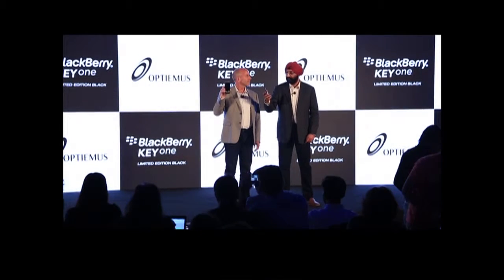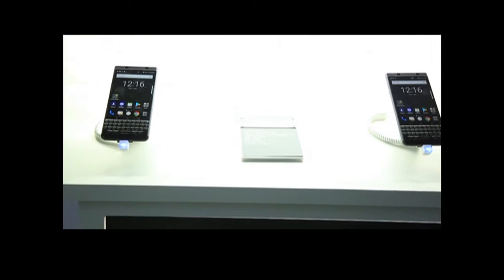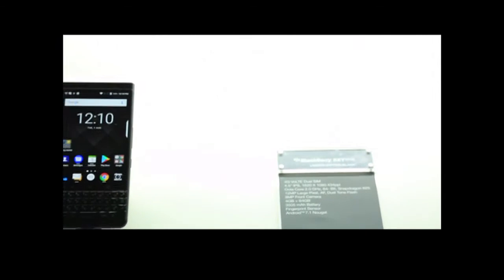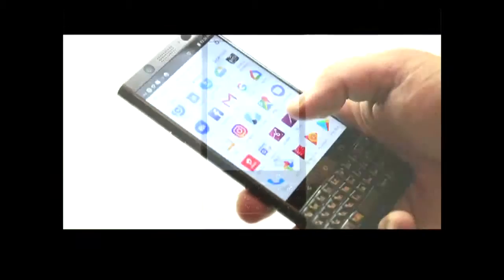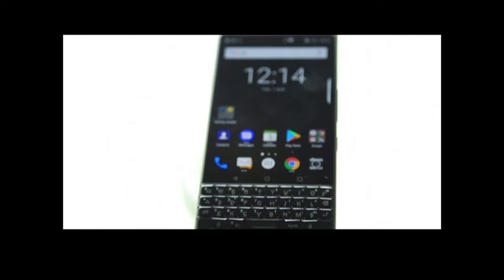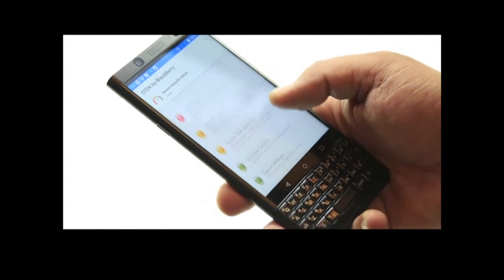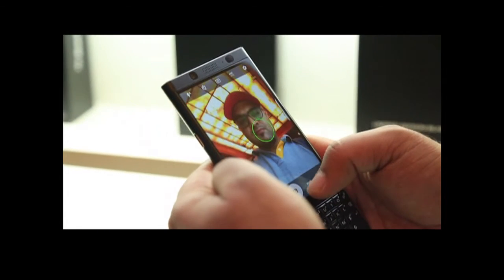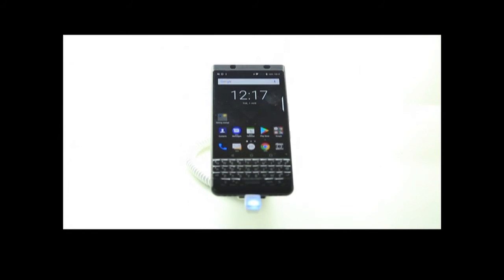BlackBerry KEYone Review | Keypad, Camera, Specifications, and price | Durability Test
BlackBerry KEYone Review | Keypad, Camera, Specifications, and price | Durability Test and many more.
Check out the specific features of the  BlackBerry KEYone touchscreen-based Android smartphone with a physical QWERTY keypad. Full Phone review is here with Keypad, Camera, Specifications, and price | Durability Test and many more.